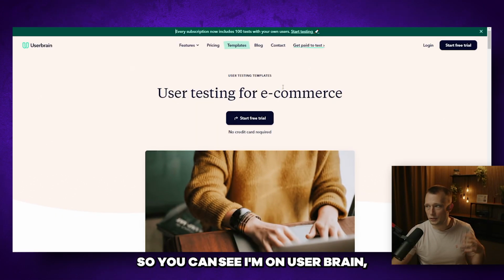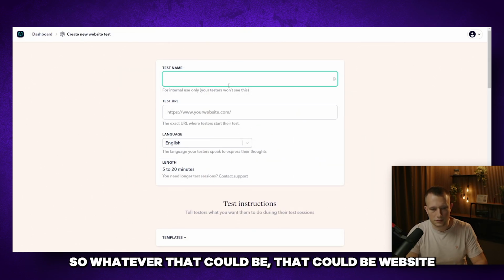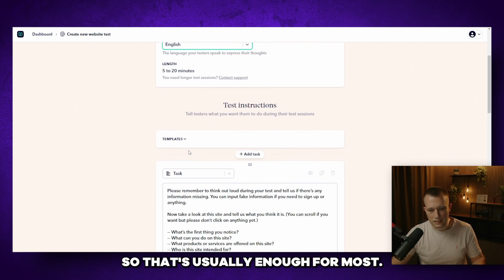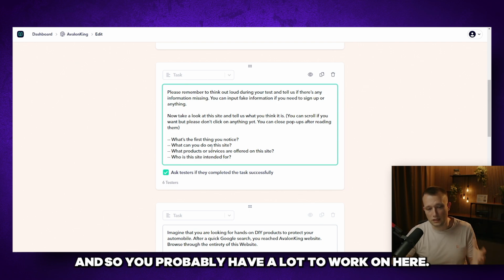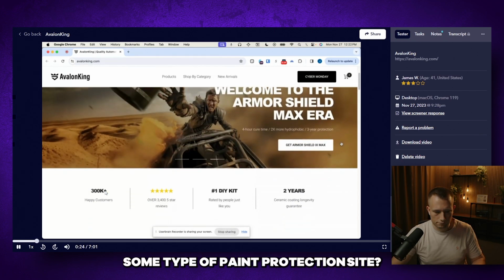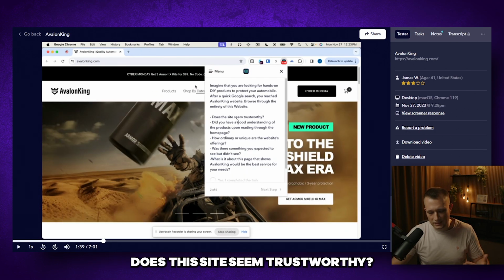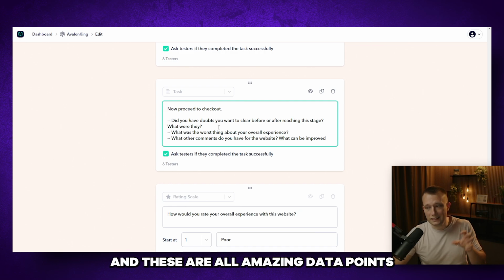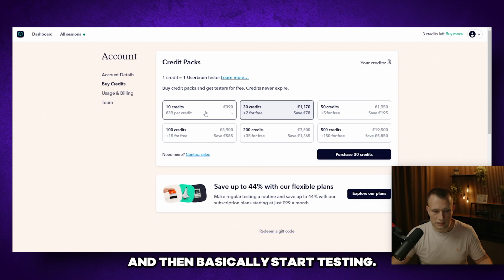How To Increase Your Conversion Rate [Userbrain Tutorial]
Book a strategy session with me to discuss how we can help your brand

One of the best tools for testing is Userbrain.

The problem is that there’s not many resources to learn from (from people who actually use it in their e-commerce business).

So I made this tutorial to help you with user testing through Userbrain so you can easily increase the amount of conversions on your e-commerce store, whether it’s Shopify, Magento or WooCommerce.